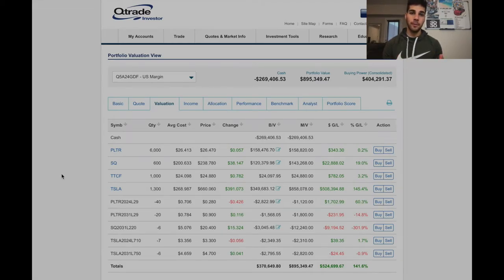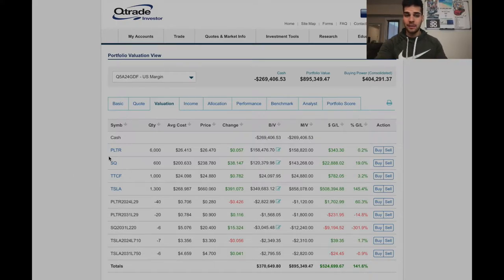My $100k+ Profit Trades For December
Let's go over my trades I made in December for over $100k profit. My goal is to help you build your wealth through stock market investing. If you found this video useful please press the thumbs up.